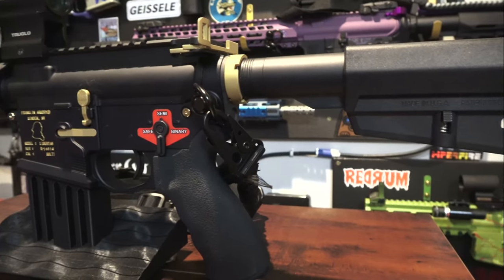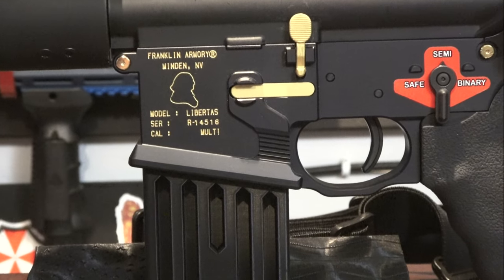FRANKLIN ARMORY + RADICAL FIREARMS : BINARY TRIGGER ISSUEs : AR PISTOL BUILD & RANGE DAY : DUAL CAMS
DUAL VIEW + DUAL AUDIO...

CHAPTERS:
00:00 - INTRO
00:17 - SHOW N TELL
04:56 - AT THE RANGE

***TRIGGER ISSUES AT THE RANGE***

+++EL CHOPPA - SEE IT UP CLOSE+++
AR PISTOL RENTAL FOR MOST YOUR MEDIA PRODUCTION NEEDS - NO BLANKS AT THIS TIME!
A GOOD PROP FOR ZOMBIE, CARTEL, MAFIA, POST APOCALYPTIC, STEAMPUNK PROJECTS!
LIGHTWEIGHT & EASILY HANDLED BY ACTORS & MODELS - BOTH TALL & PETITE!
VIDEO OR PHOTOGRAPHY MADE TO LOOK "TACTICOOL" FOR YOUR AUDIENCE!!

SHOT WITH SONY AX43, GOPRO HERO 9 + DRAGONTOUCH CAM

SPECIFICATIONS ARE:
1.Franklin Armory BFSIII Equipped Libertas Proprietary Billet Lower Receiver
    Machined From 7075-T6 Aluminum
    Hard Coat Type III Anodized Black
    Flared Magazine Well for Quick Magazine Changes
    Ambidextrous Push Button QD Sling Mounts
    Integral Cold Weather Trigger Guard
    Serrated Memory Index Point for Shooting Finger
    Textured Front Area for Offhand Grip
    Specialized Tension Screw - Eliminates Upper/Lower Play
    Franklin Armory Binary Firing System 3 TRIGGER
    Ergo Ambi Sure Grip
2.One 30RND Magpul Pmag Magazine
3.SHOCKWAVE TECH BLADE STEALTH IN BLACK
4.MR2QUIK END PLATE IN GOLD
5.Fortis Manufacturing Magazine Release Button
6.STRIKE INDUSTRIES TAKE DOWN PINS, FORWARD ASSIST + Cobra Tactical HAND Grip
7.Antiques&Artillery CASTLE NUT, MAGAZINE CATCH, BOLT CATCH + Charging Handle Ambi Extended Latch
8.Radical Firearms Upper Assembly 10.5in 5.56 M4 Contour, 1/7 Twist, 10in MOE BLACK Anodized
9.Aero Precision 5.56 Bolt Carrier Group, Phosphate
10.Guntec USA Micro Slip Over Barrel Shroud w/ Multi Port Muzzle Brake, Anodized Gold
11.Phase 5 Weapon Systems - Single Point Bungee Sling IN Kryptek Typhon PATTERN
12.PINTY GREEN DOT LASER
13.TRUGLO AUTO-ON RED DOT OPTIC
14.GOLD REFLECTIVE TAPE FOR DUST COVER!
15.DECO-ART EXTREME SHEEN 24K GOLD METALLIC PAINT
16.ZOMBIE STICKER FOR MAGWELL